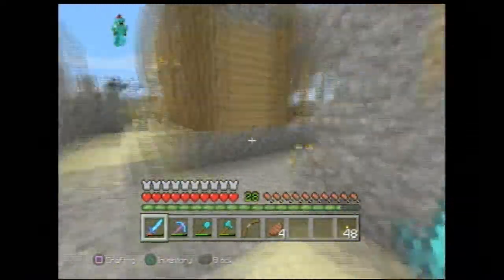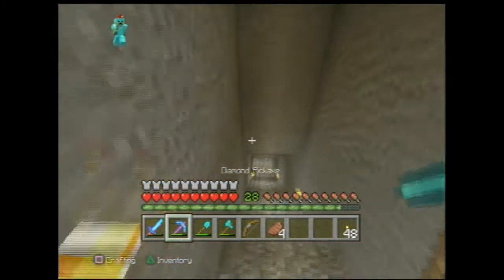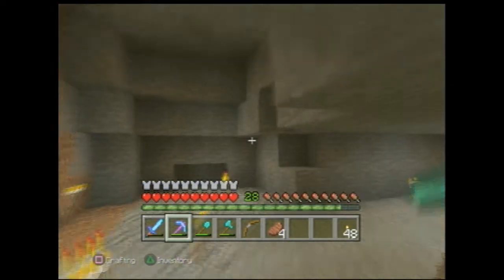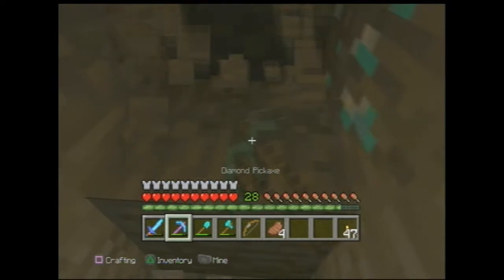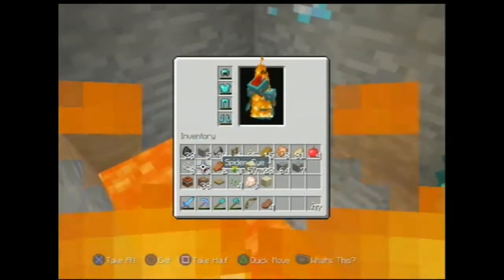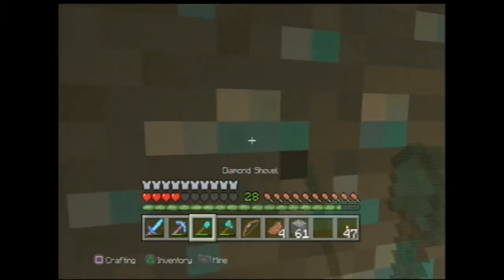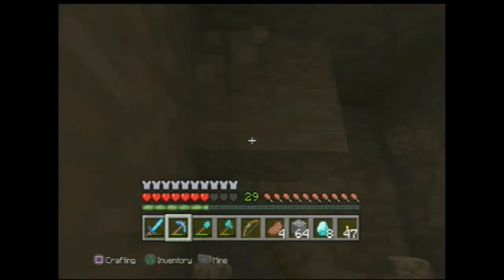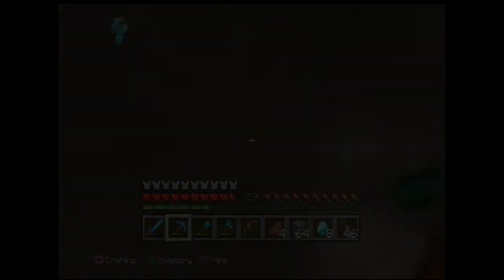Minecraft How to find diamonds easy (PS3 & XBOX360)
Whats up bros PlaystationMadness back here with another tutorial on how to find diamonds easy this is very awesome you should go try this out.